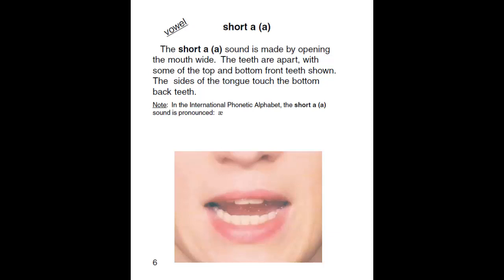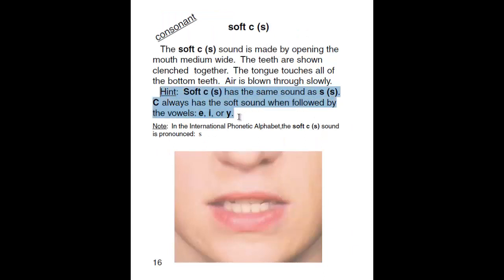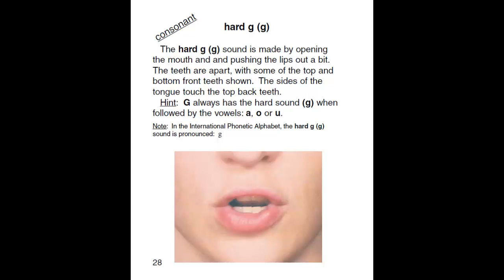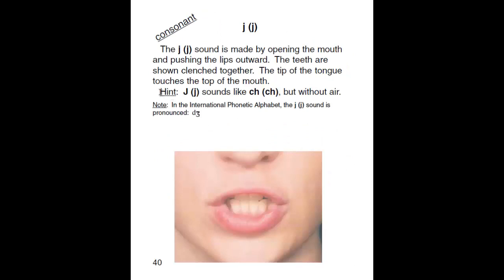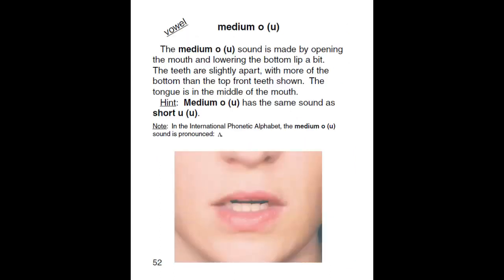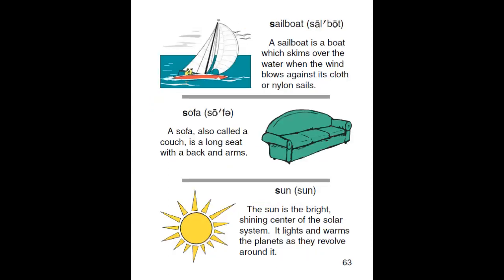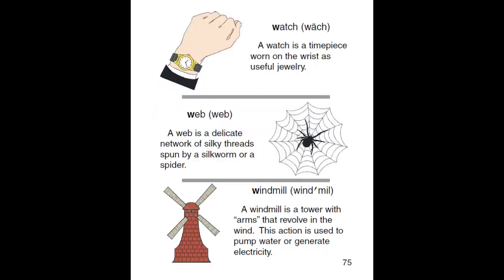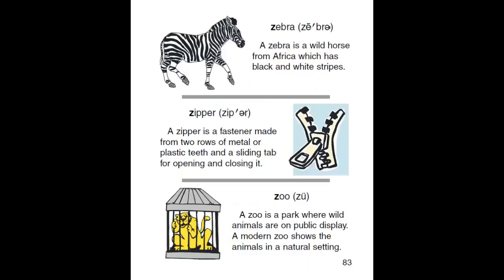1. Sons das letras do alfabeto inglês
Estudo da Língua Inglesa

Testes Comentados, Vocabulário, Gramática, Pronúncia, Cursos Grátis, Links, TVs OnLine, Livros, Downloads, Videoaulas, Áudios, Podcasts, Leitura, Traduções, Dicionários, Fonética, Etimologia, Conhecimento, Dicas de Estudo e muito mais

Curso com todas as regras de gramática da língua inglesa, preparado especialmente para você passar no Vestibular.

Curso Gramática do Inglês Vivo

Curso Prático de Inglês

Nunca foi tão fácil falar inglês (texto e áudio)

Principais Regras de Pronúncia das Palavras Inglesas

Tempos Verbais na Língua Inglesa

Treinador de Pronúncia do idioma inglês (texto e áudio)